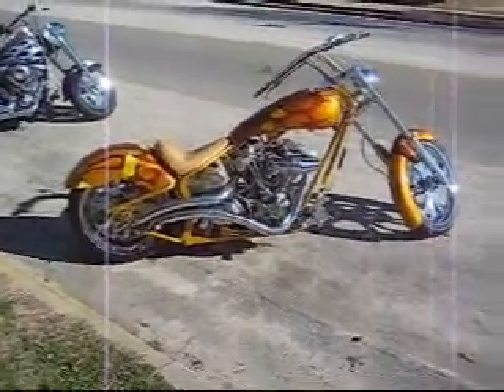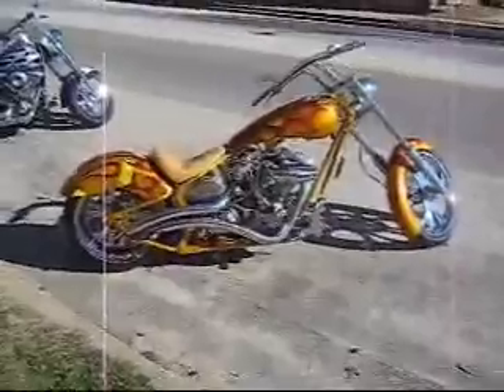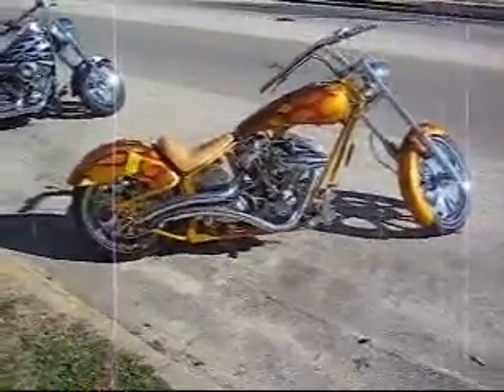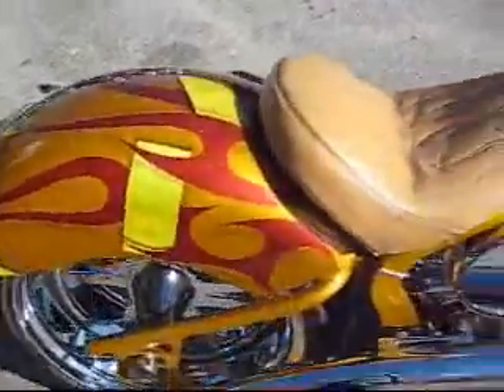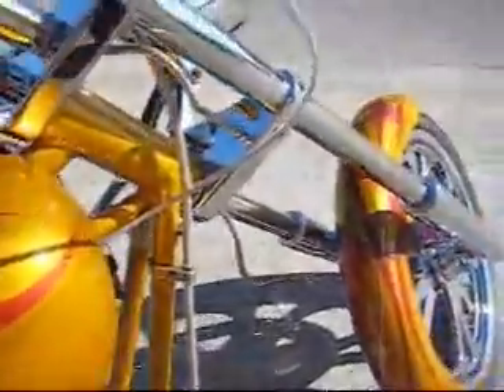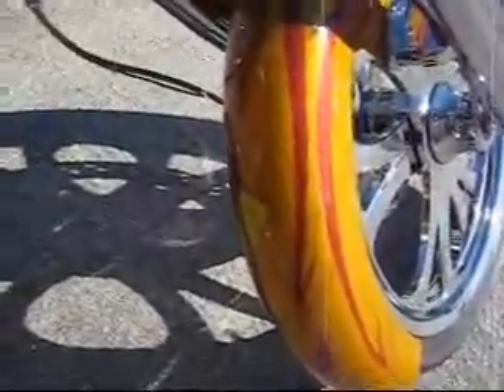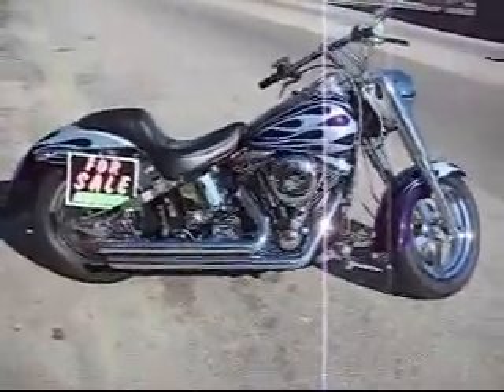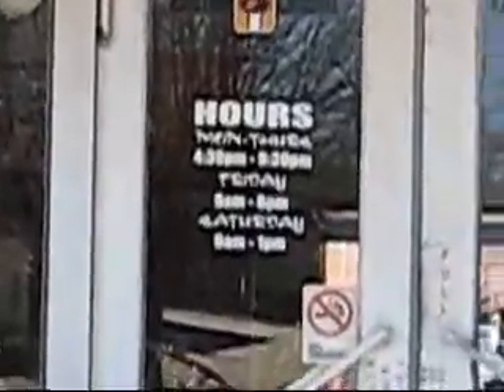$$HARLEY$$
twelve $100 embedded in the paint.Yes they are real.